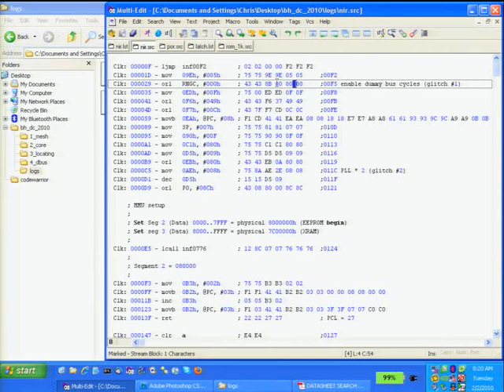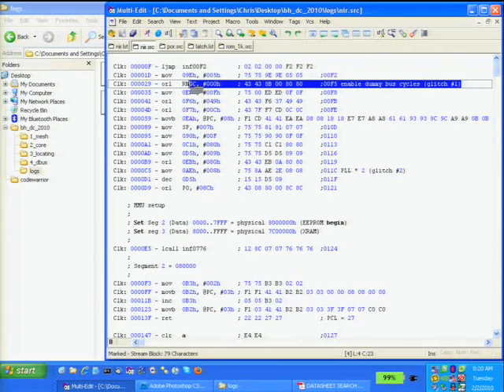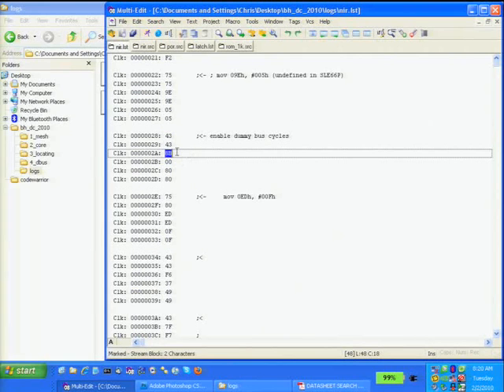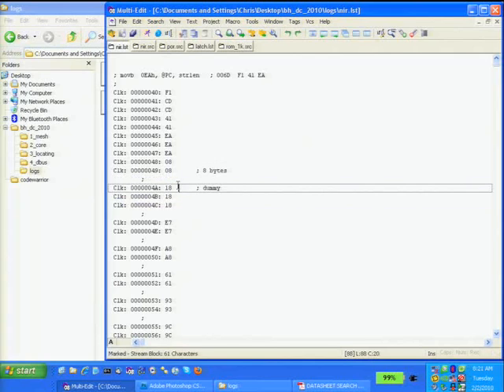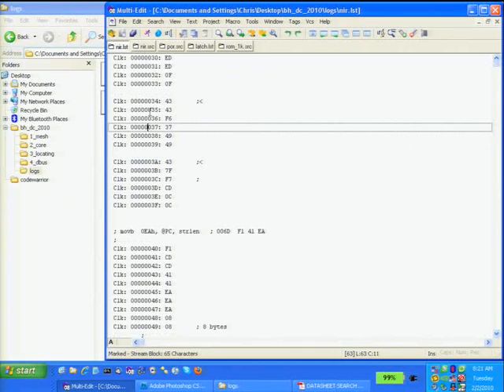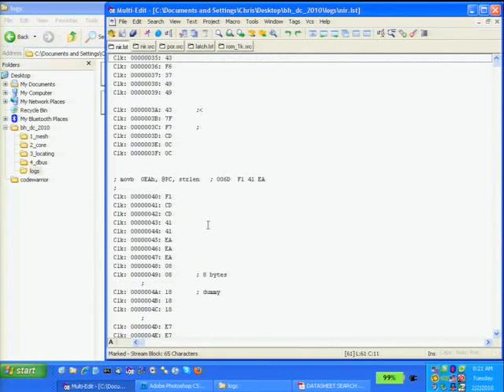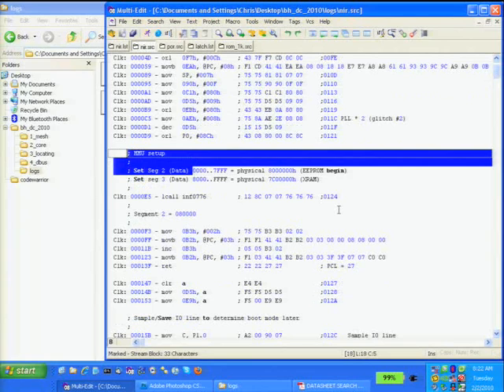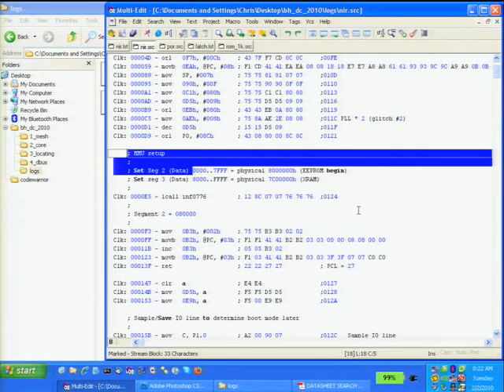Black Hat DC 2010: Hacking the Smartcard Chip 8/8